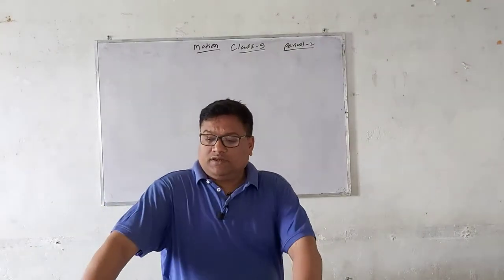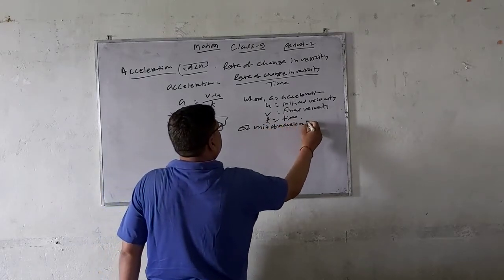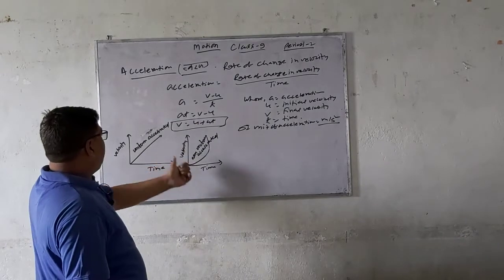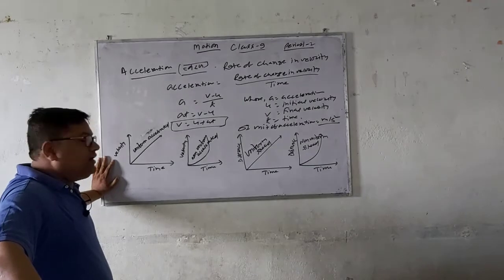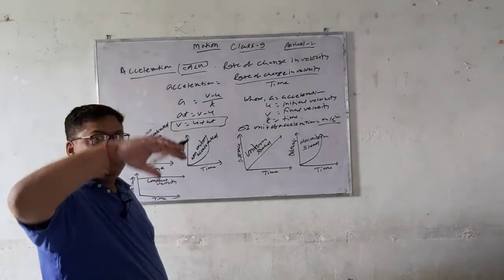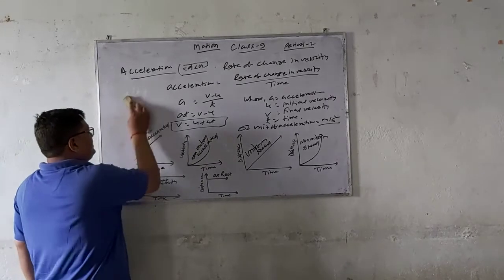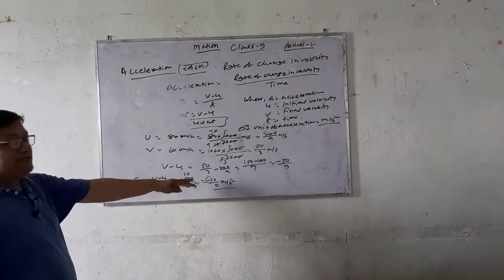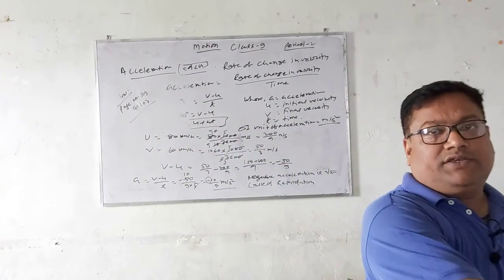motion class 9 period 2 web